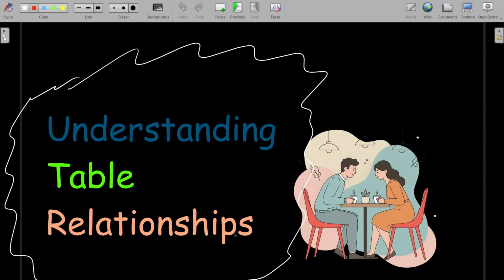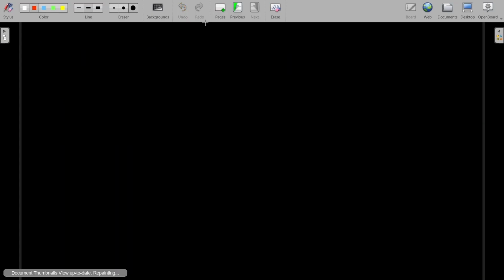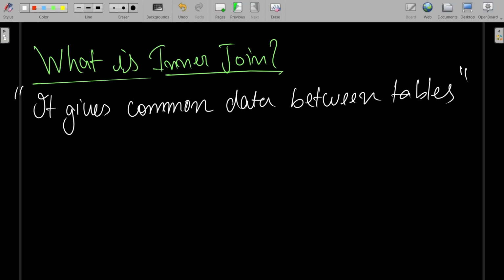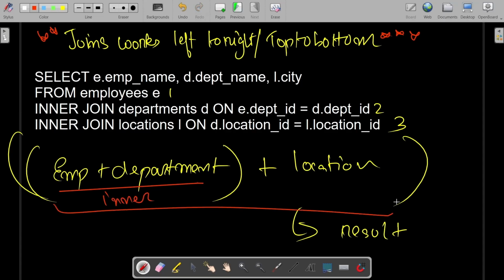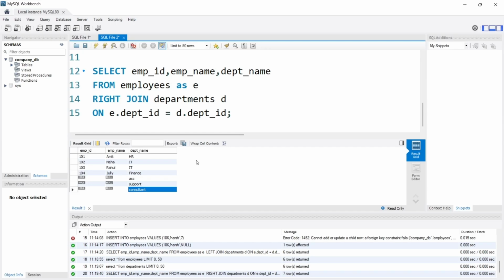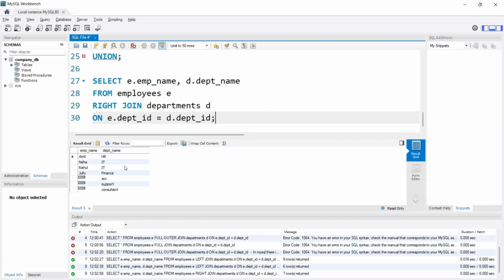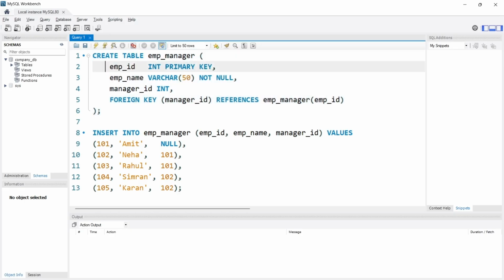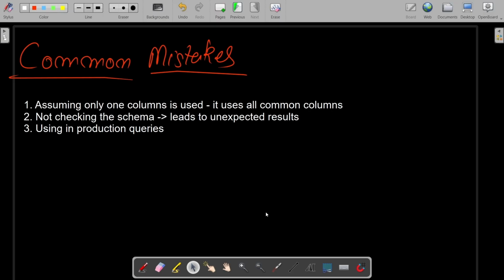10. Data Engineer | Table Relationships & Joins | Complete SQL Core Playlist | Module 10 | MYSQL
👨‍🔧 Data Definition Language (DDL) | Constraints & Data Integrity | SELECT Queries – The Core of SQL | CRUD Operations DML | Aggregate Functions & Grouping | Table Relationships & Joins

chapters
1. Start - 00:00
2. Understanding Table Relationships - 00:10
3. Primary Keys and Foreign Keys - 25:14
4. INNER JOIN Explained - 38:33
5. LEFT JOIN and RIGHT JOIN - 1:01:54
6. FULL OUTER JOIN - 1:34:14
7. CROSS JOIN - 1:49:59
8. SELF JOIN - 1:59:37
9. NATURAL JOIN - 2:15:13
10. Outro - 02:23:59